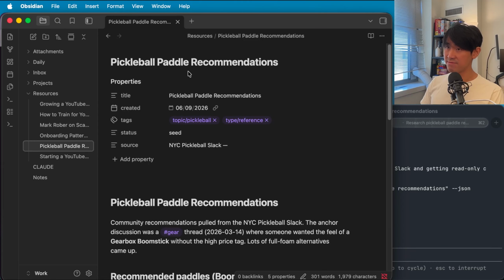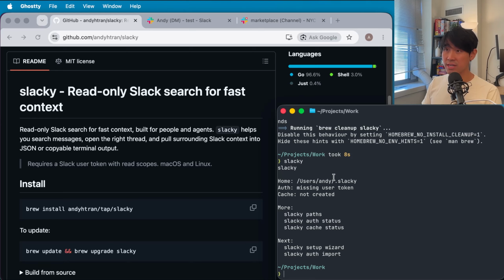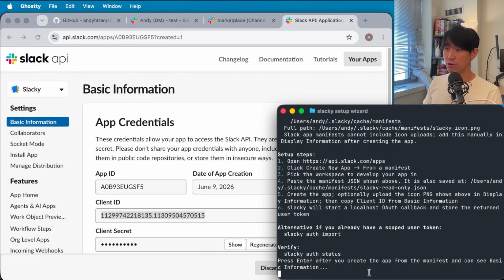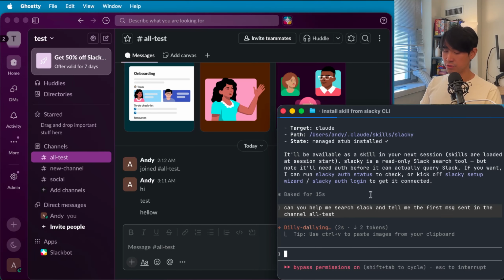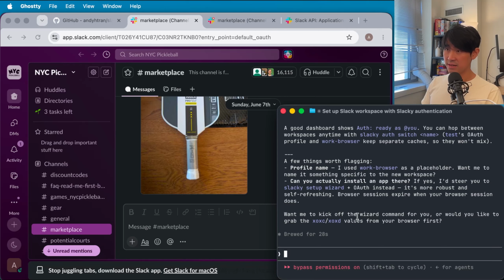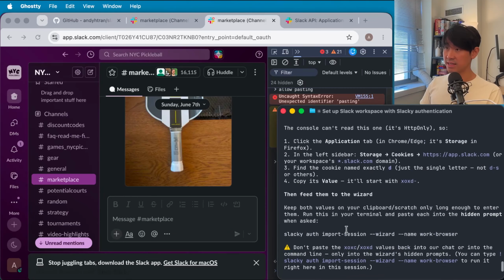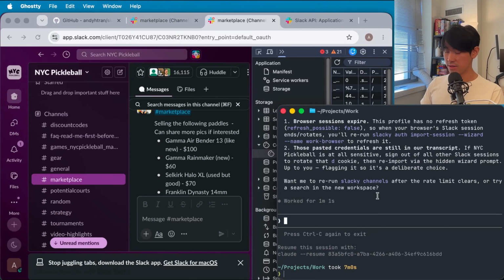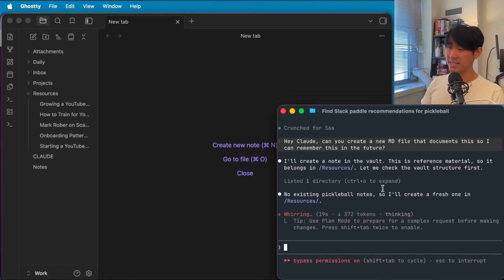Find Answers in Slack With Claude Code (Read-Only · No MCP)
Search your Slack workspace with Claude Code — read-only, no MCP setup needed.

I set up a small tool called slacky that can only read Slack, never post. Then I search a real workspace for a recommendation buried in old threads and have Claude Code turn the answer into a note I can keep. Two setup paths are shown: the recommended Slack app sign-in, and a browser session import as the fallback.

Claude Code reads Slack but can't post anything back — and you review the note against the source threads before trusting it. If you follow along, log out of the test session afterward and redo setup fresh.

TIMESTAMPS
0:00 - See Slack search become a note
1:00 - Install slacky and sign in
3:52 - Add the Claude Code skill
4:48 - Use browser session fallback
8:41 - Search Slack from Claude Code
9:57 - Save the answer as a note